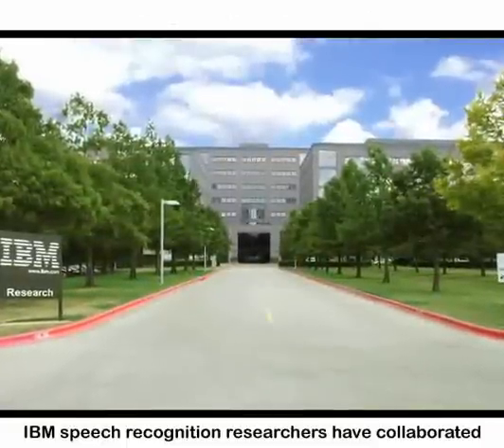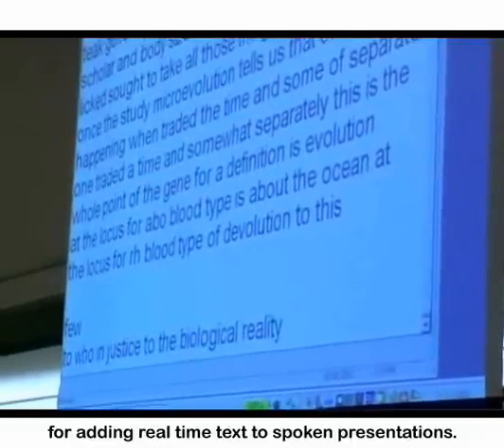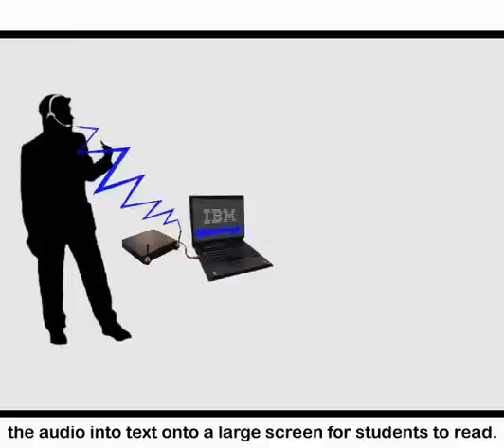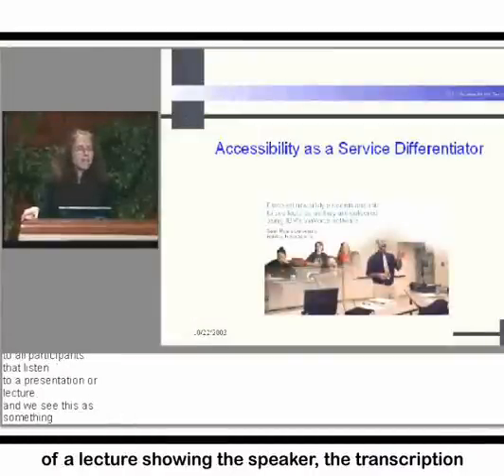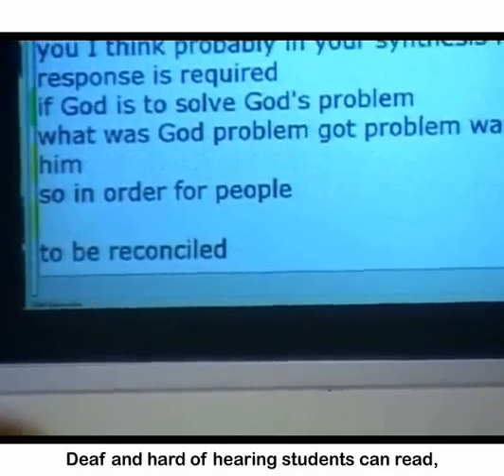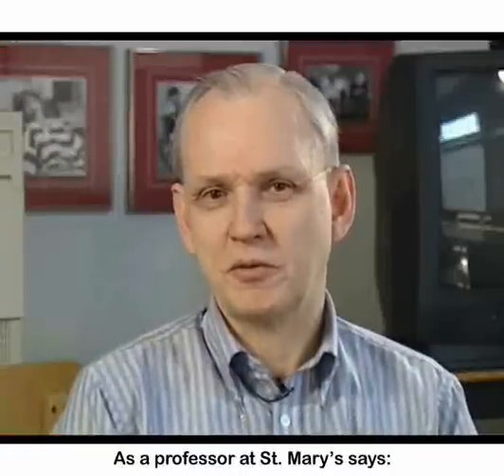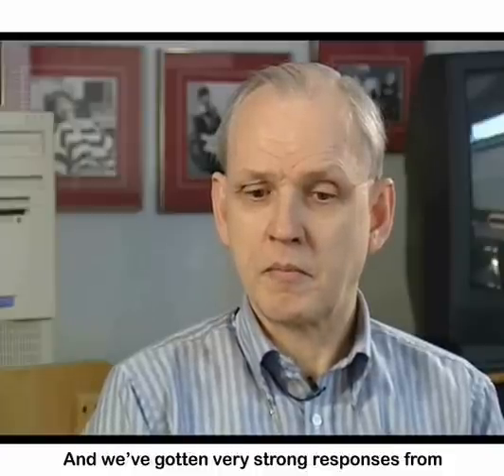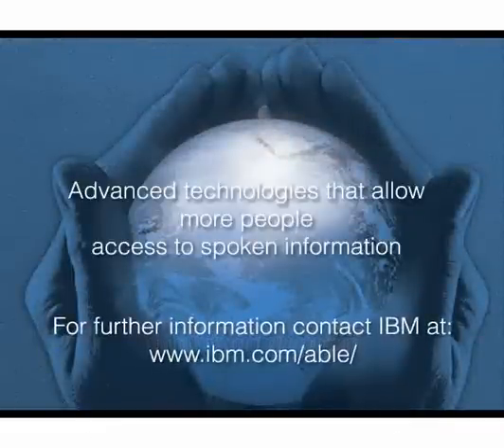IBM Viascribe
Creates a written transcript of existing audio or video content or provides an instant transcript of live audio content
Automatically captions audio content as it occurs
Offers an intuitive interface for speakers to learn and use
Facilitates searching and indexing of content